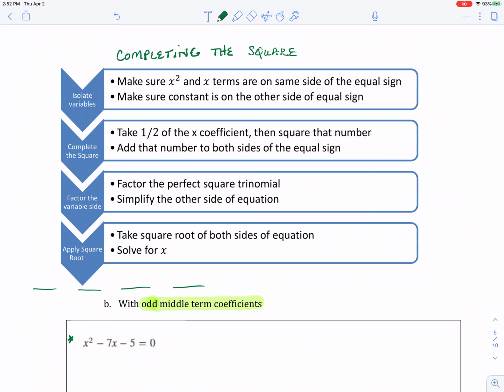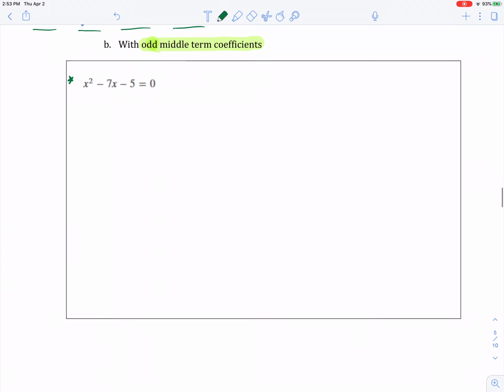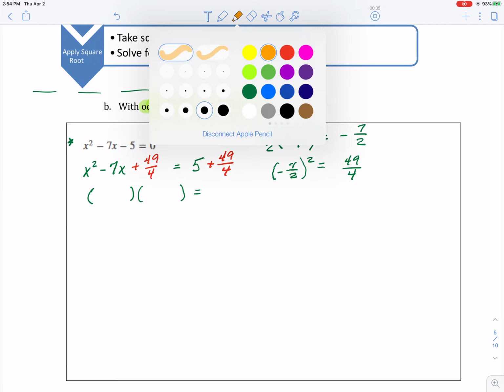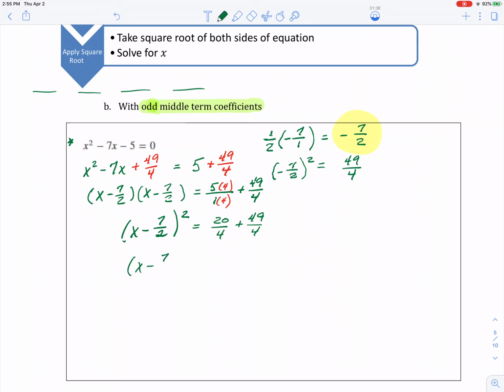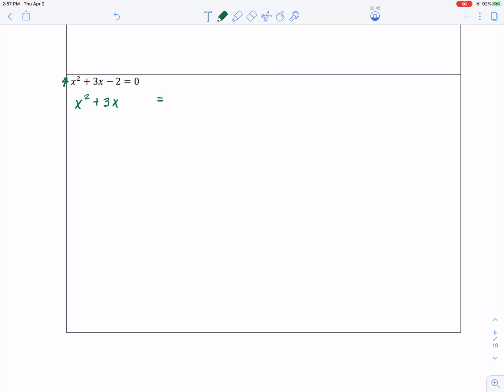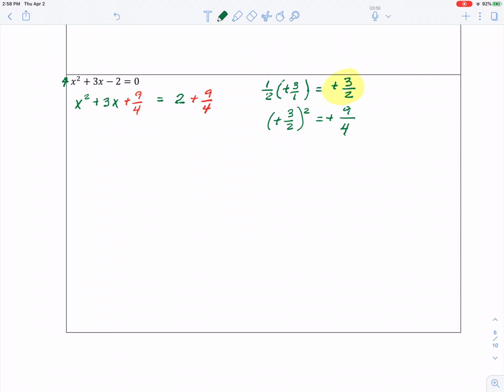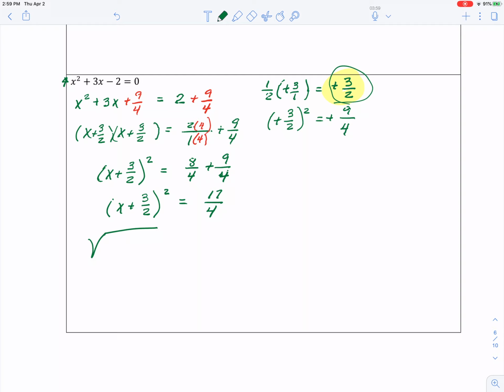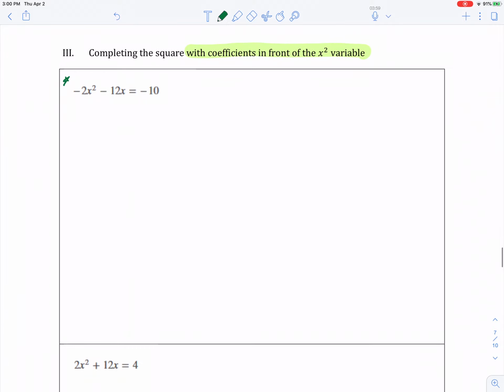10.1 Completing the Square 2 (coefficient on first degree term ODD number(